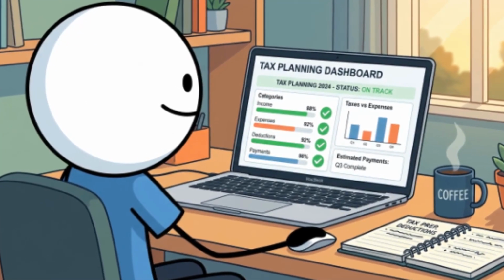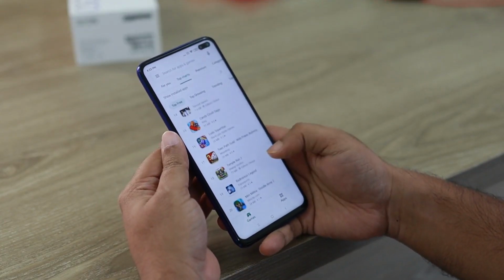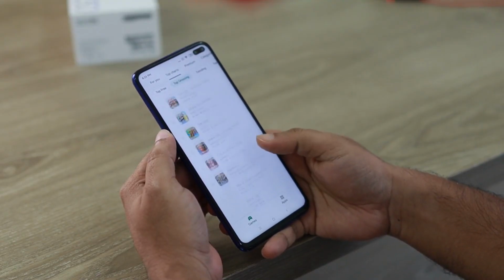Workiz App Crashing Fix 2026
nan